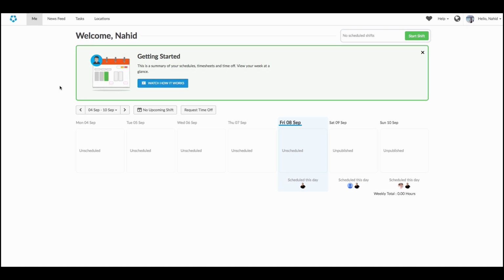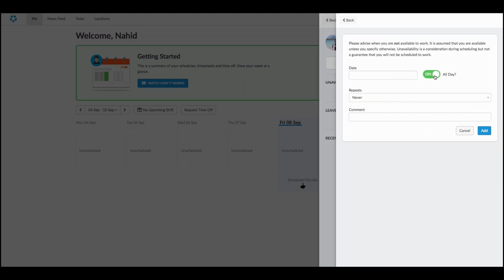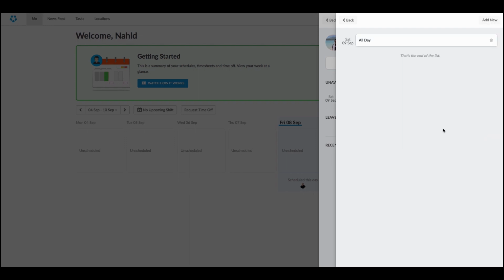Deputy How-To Episode 4: How to Apply for Leave/Set Unavailability